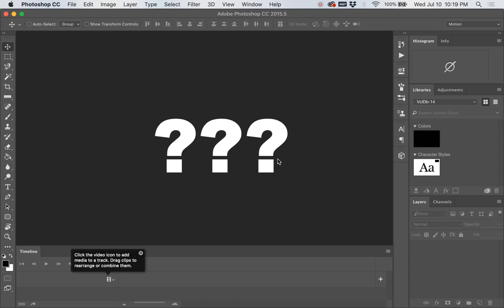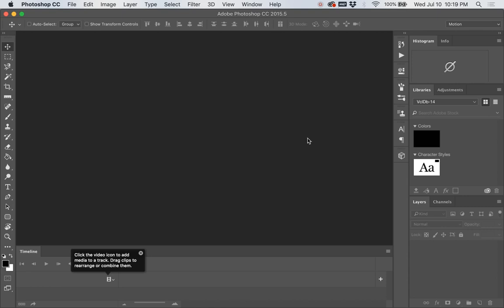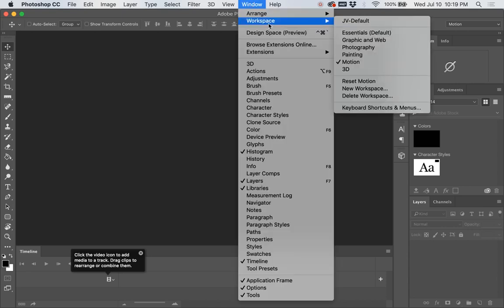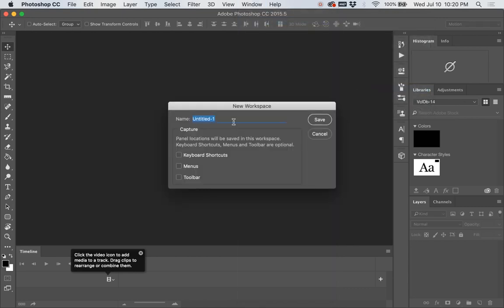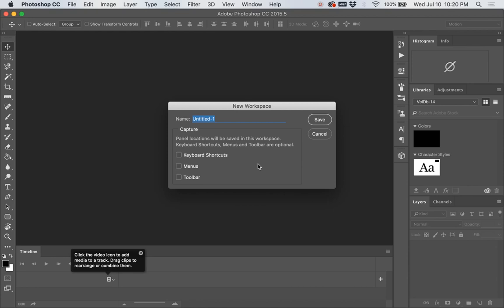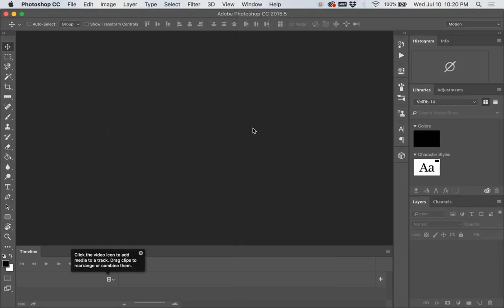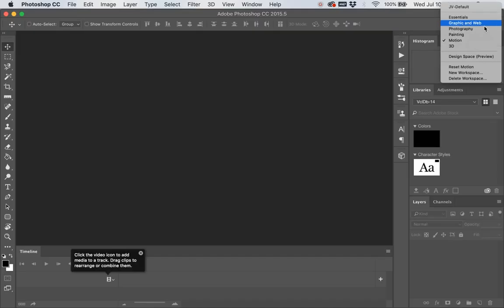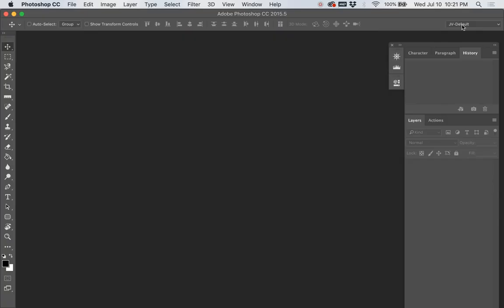PS For OrchLibrarians 06 Saving & Recalling A Custom Workspace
How to preserve your workspace in Photoshop Creative Cloud, or set up multiple workspaces and easily toggle between them.